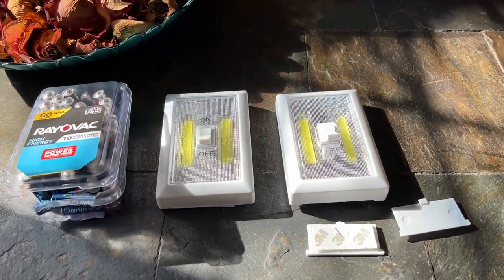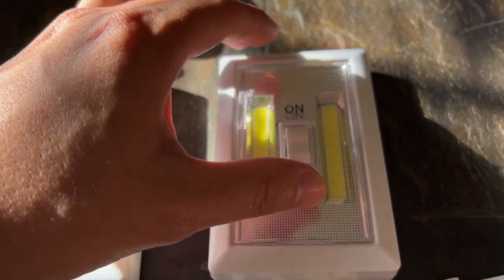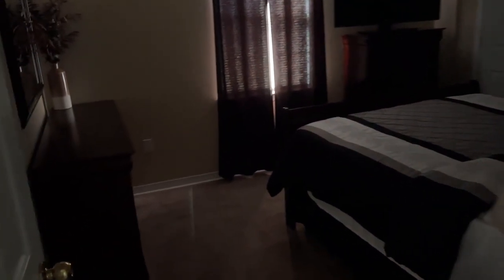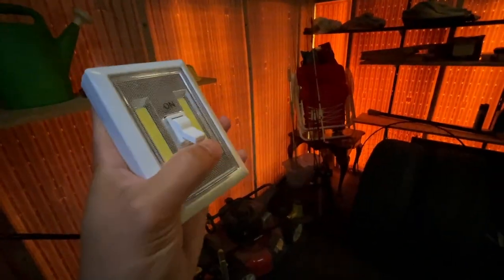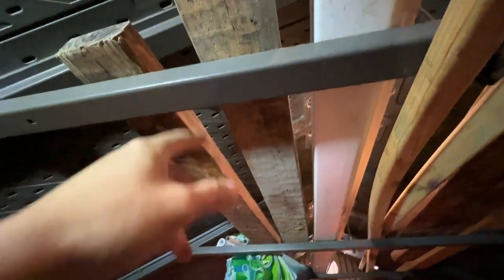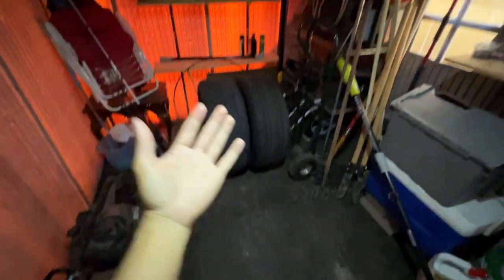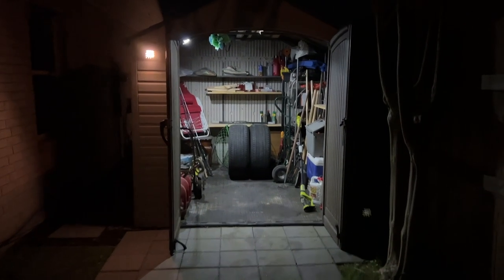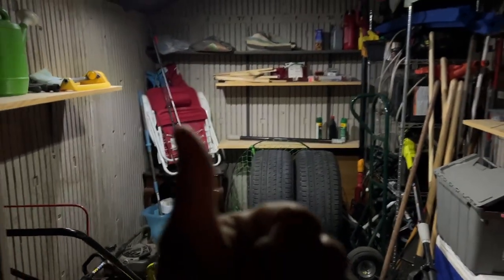✅Best Shed Storage Room Light | LED Portable Light Switch with 100 Lumens of LED Light No Wiring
The best shed light can be found online for dirt cheap compared to other lighting systems. Usually I'm using a flashlight or my iPhone as a light but that's not always the ideal situation. These LED Portable Light Switches put out 100 lumens of light and require not wiring. These portable LED light switches just take 3x AAA batteries and last for hours. It is great for dark spaces such as a pantry, room, dark closet, shed, under cabinet, shelf area, garage, kitchen, stairwell and more. You could also use this for fishing or camping trips.